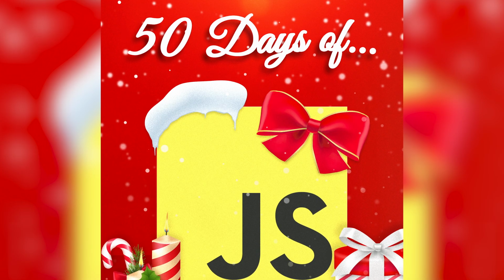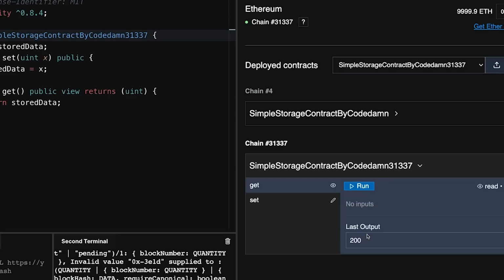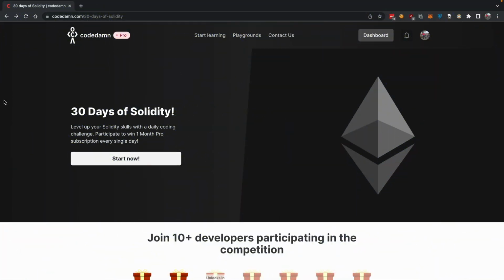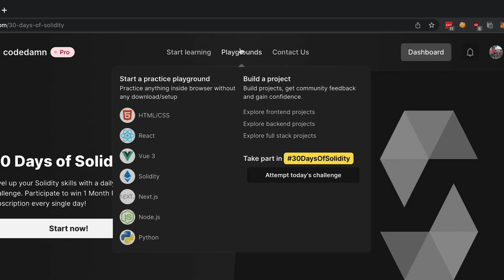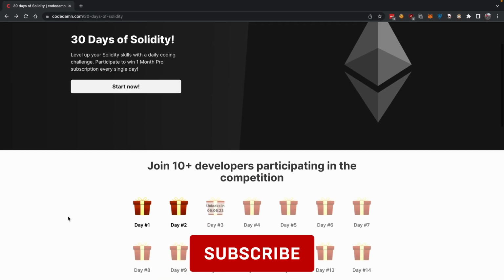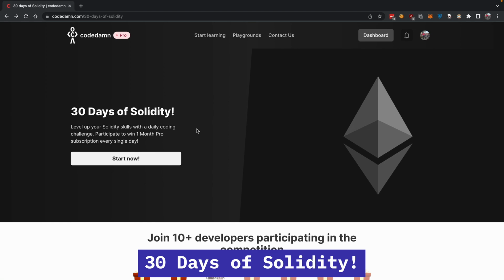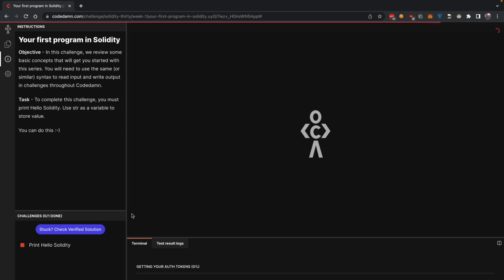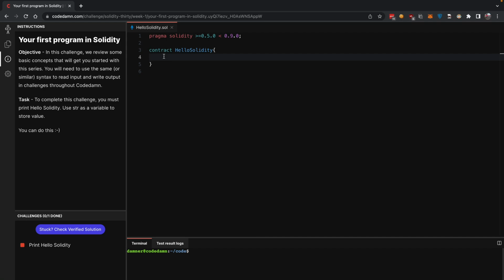Calling Out All The Web 3 Developers 🔥 (30DaysOfSolidity Challenge)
✨ It's the 30DaysOfSolidity Challenge! ✨

Learn about the fundamentals of the Solidity programming language, complete challenges, build projects and smart contracts right within your browser! HOW COOL!